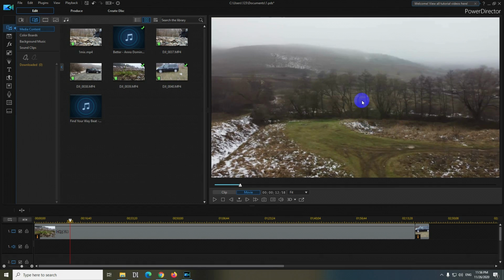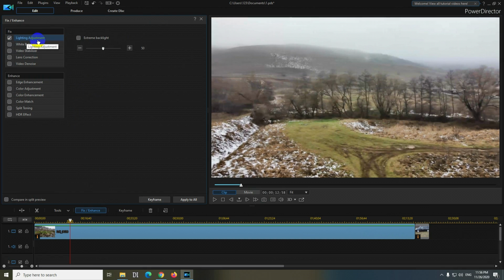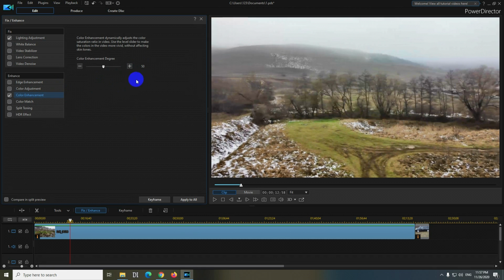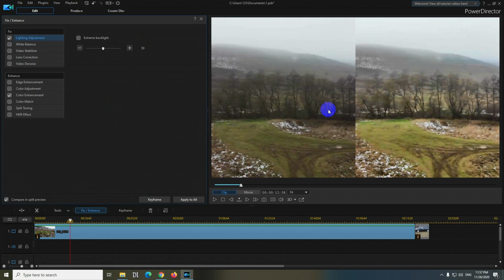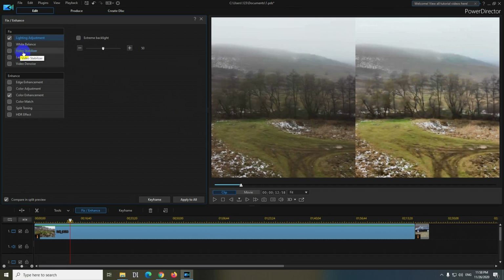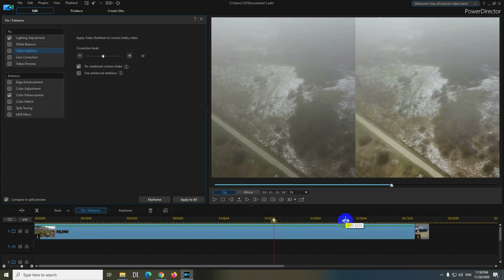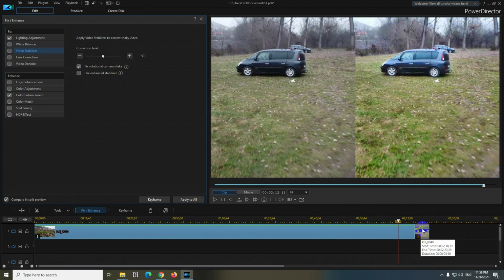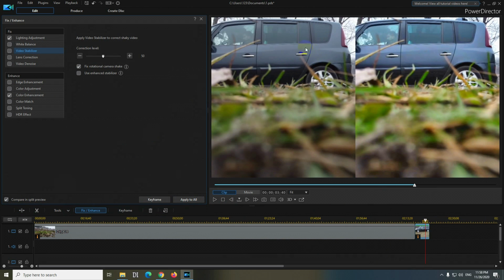Quick color correction in PowerDirector (Shadows, Saturation, Stabilization)